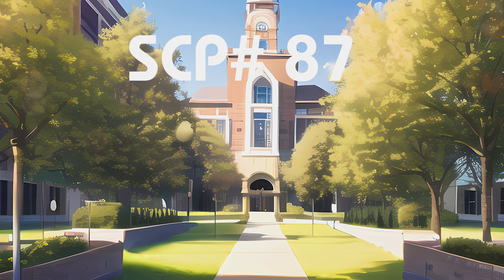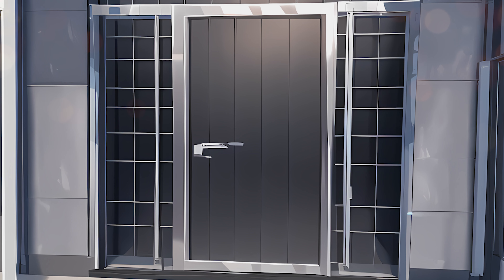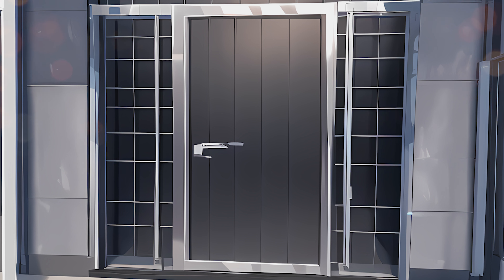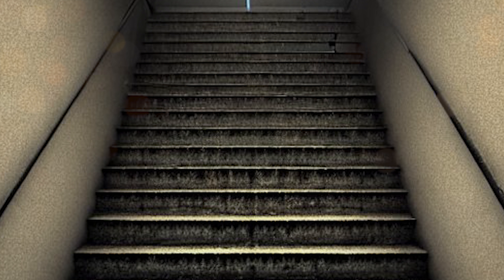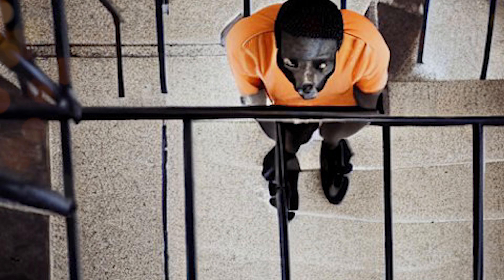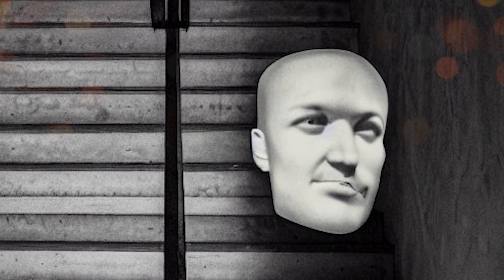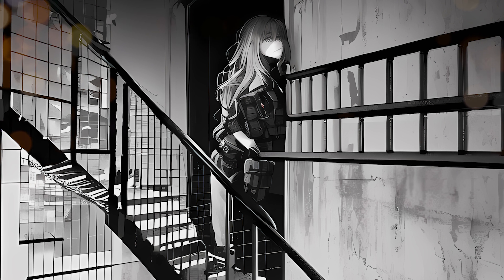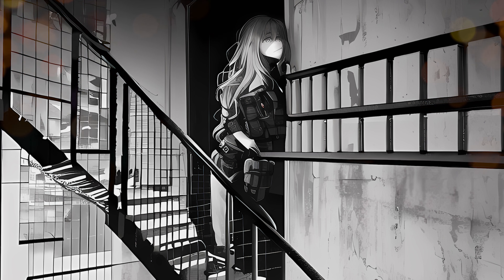The Never-ending Stairwell - Scp 87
As voted by the SCP community.

Credit  zaeyde
Narrated by sp00ky pasta

sp00ky pasta is a creator of horror-focused content on YouTube. They strive to make content that is both entertaining and scary, while also incorporating some comedic  and artistic elements. Videos are shot in a variety of formats, including short films, graphic novels, ARG building, and storytelling videos. sp00ky pasta is committed to making high-quality content for viewers to enjoy and hopes to scare you all in the process!